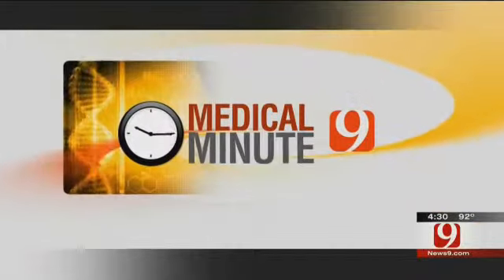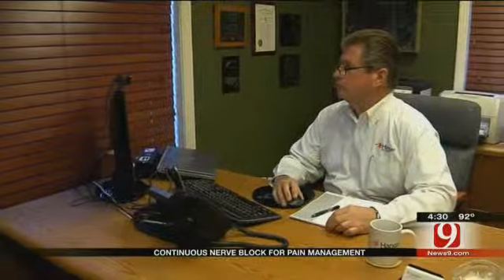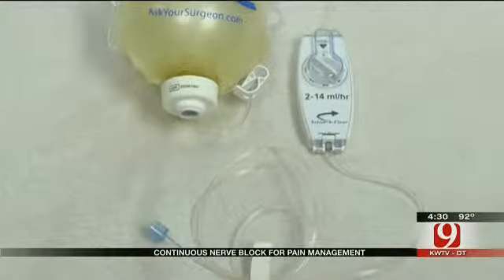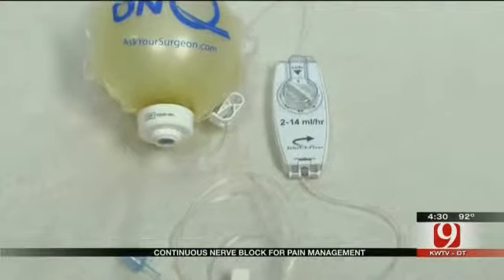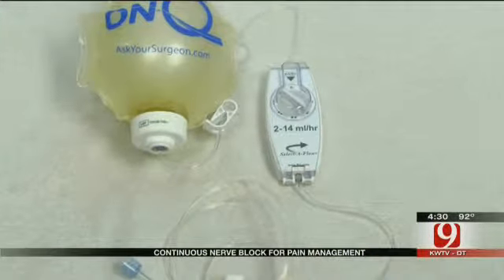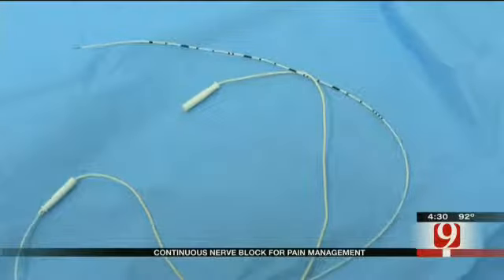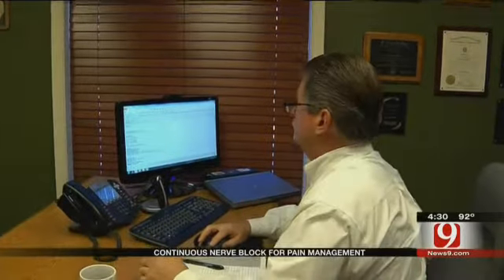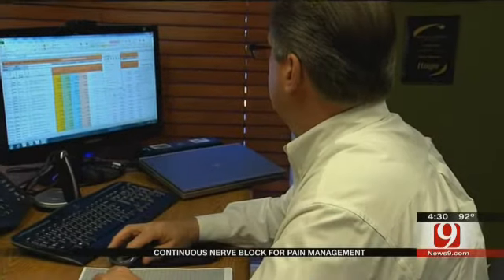Continuous Nerve Block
Community Hospital orthopedic surgeon Dr. Calvin Johnson is using a new device to help patients better manage post-operative pain without the use of oral narcotic pain medication.